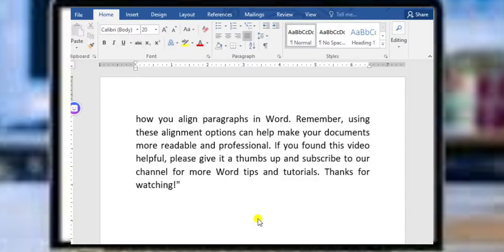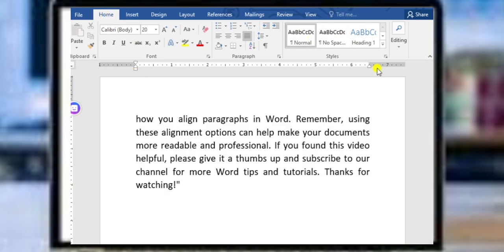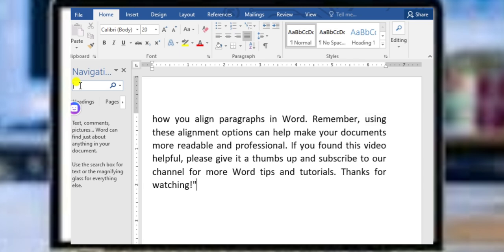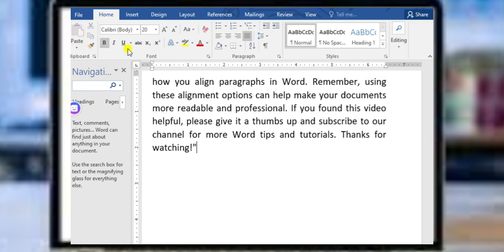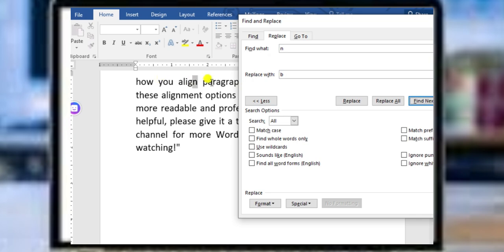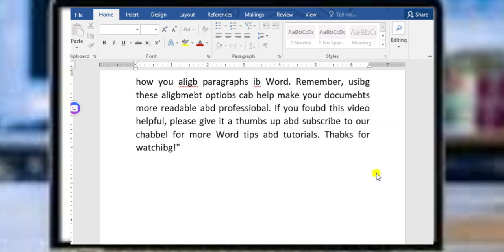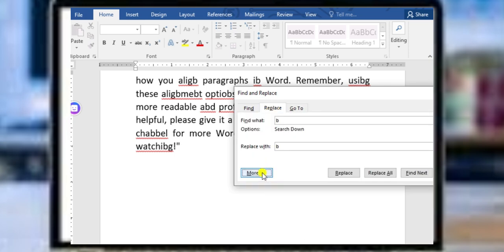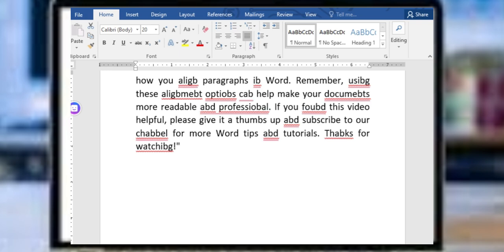How to Find and Replace Text in Microsoft Word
In this tutorial, you will learn:

The basics of the find and replace function.
How to use advanced options for more precise text replacement.
Tips and tricks for avoiding common pitfalls.

0:00 Introduction
1:00 Basics of Find and Replace
3:30 Advanced Find and Replace Options